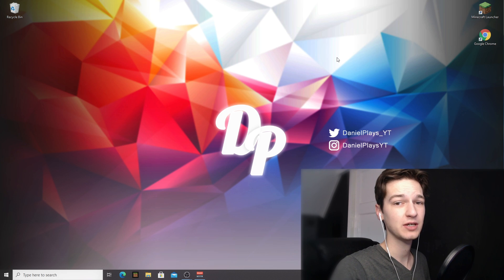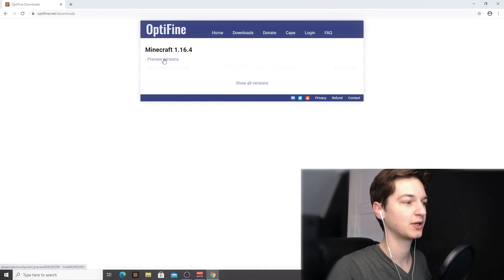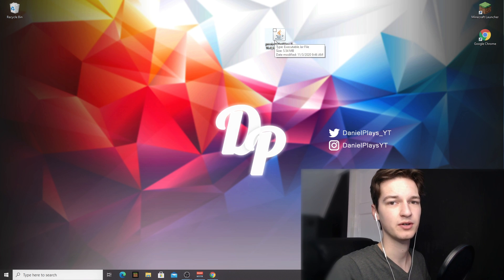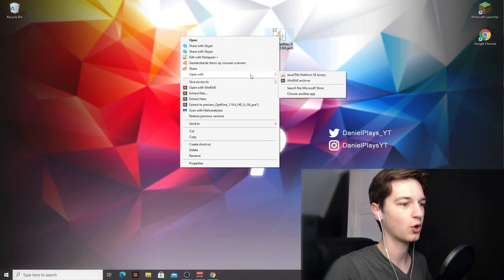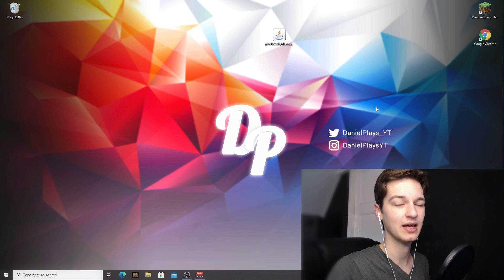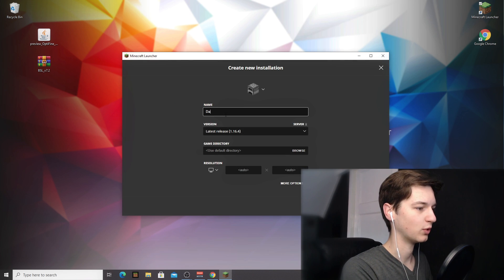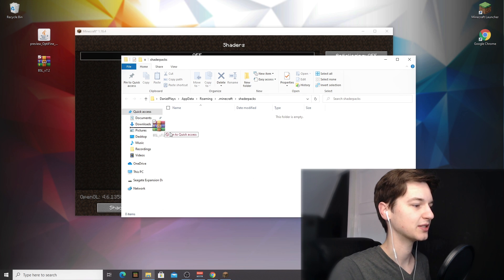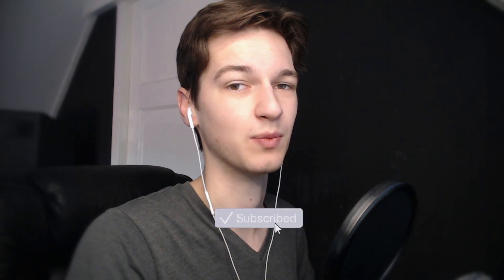[1.16.4] How To Install Shaders and OPTIFINE For Minecraft 1.16.4 | Minecraft Tutorial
With the release of Minecraft 1.16.4 we also immediately got an Optifine 1.16.4 version! Normally we'd have to wait days or even weeks for Optifine 1.16.4 to be released to finally be able to use Shaders in Minecraft 1.16.4, but not this time! In this video I will show you how to install Optifine 1.16.4, but since this is a pre-release of Optifine 1.16.4, it's a little harder to find. Of course, you also want to use shaders in the new Minecraft 1.16.4 update, so I'll show you how to install Optifine for Minecraft 1.16.4 with Minecraft 1.16.4 Shaders! Apart from showing you how to install optifine for Minecraft 1.16.4, I will also show you how to download and install shaders for Minecraft 1.16.4 and even help you fix issues with the Optifine installation.

The Minecraft 1.16.4 shaders used in this video are BSL Shaders, which look gorgeous, but do require a pretty good PC.